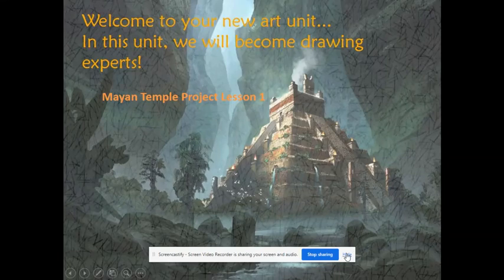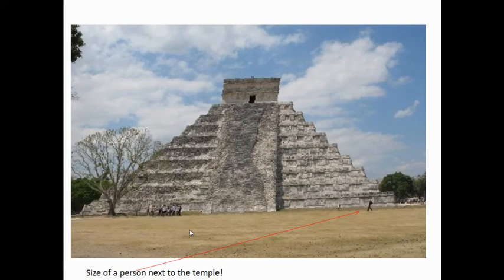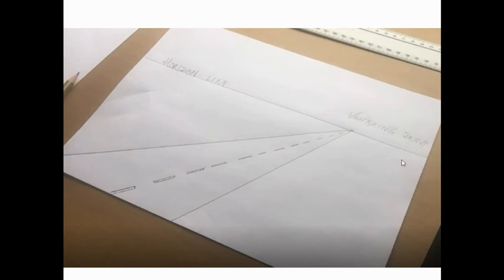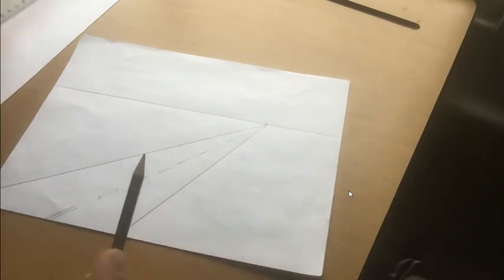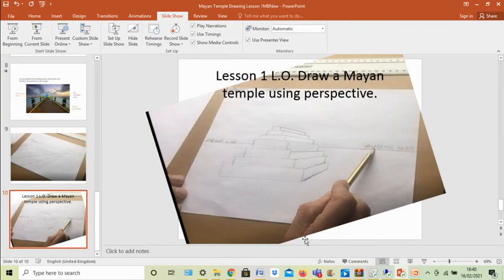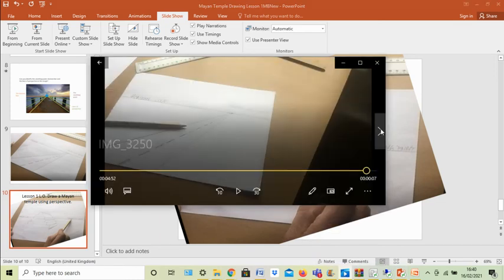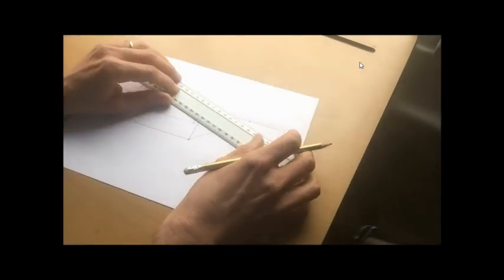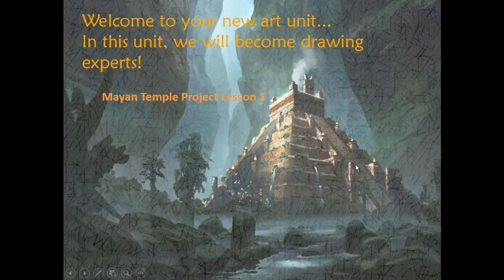Y6 Art Mayan Temple Drawing Project Lesson 1 | M Boll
In this lesson, we find out how to draw using perspective.